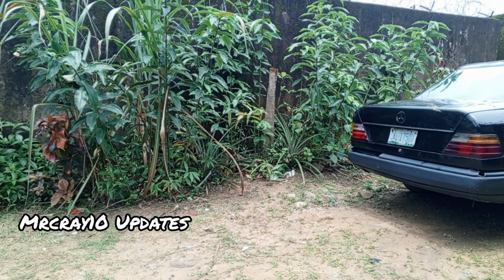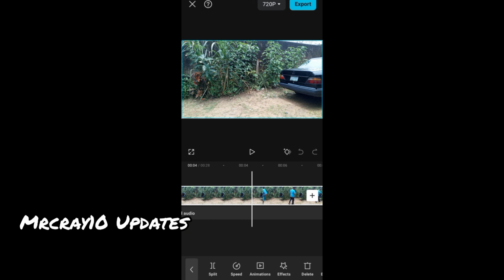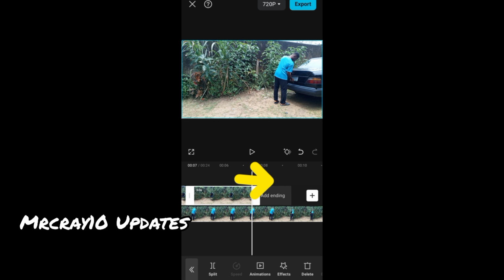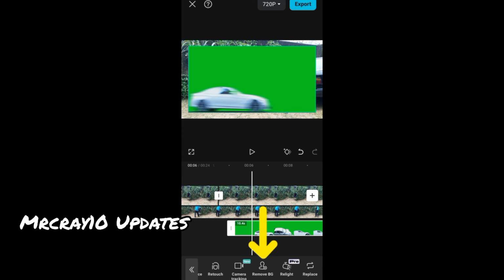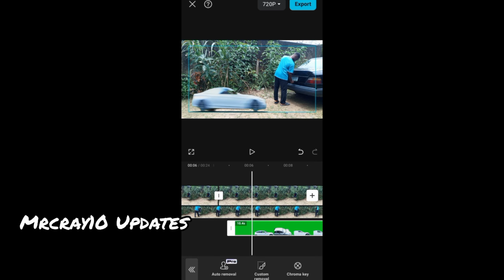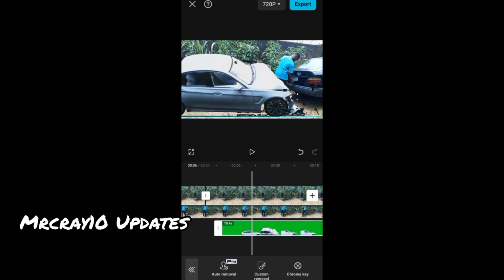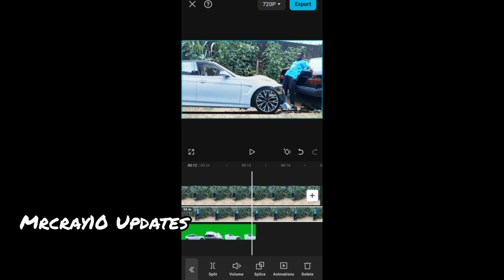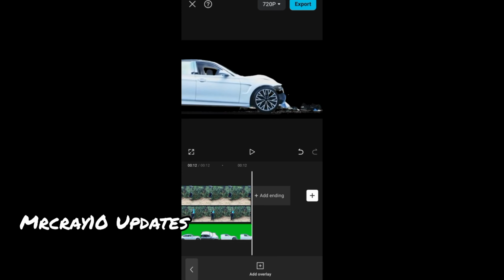GHASTLY MOTOR ACCIDENT MAGIC VIDEO EFFECT TUTORIAL FOR COMPLETE BEGINNERS USING CAPCUT 💯✅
In this video I will show you a step by step tutorial on how to edit a ghastly motor accident magic effect for free with just your mobile phone using Capcut. This is one of the simplest video editing channels on YouTube.

👉REVERSE WATER MAGIC VIDEO EFFECT TUTORIAL 👉HOW TO OPEN AND CLOSE THE GROUND 👉HOW TO MAKE YOUR SHOE TO WALK ON IT'S OWN 👉HOW I BLEW OFF MY CAR MAGIC VIDEO EFFECT TUTORIAL
👉HOW TO PULL OFF YOUR HEAD FROM YOUR NECK 👉 BUTTERFLY MAGIC VIDEO EFFECT TUTORIAL 👉HOW TO LIFT AND SQUEEZE A CAR MAGIC VIDEO EFFECT